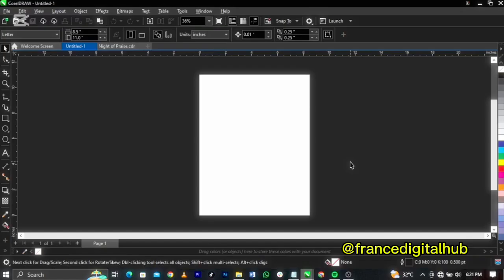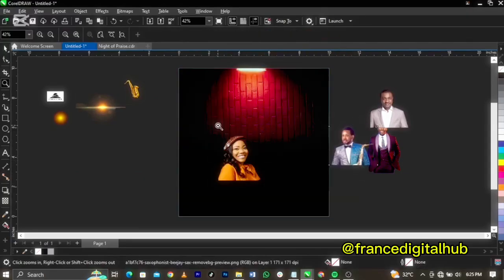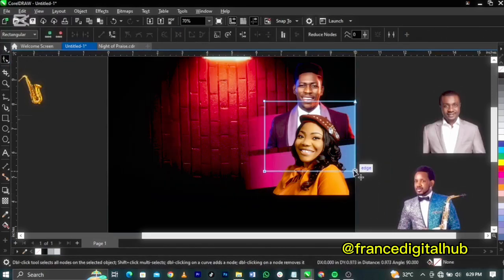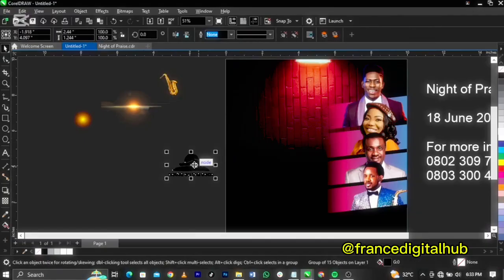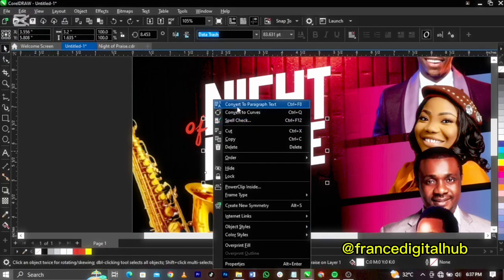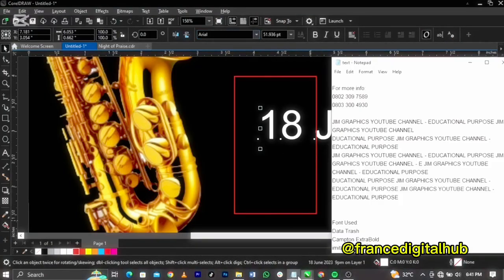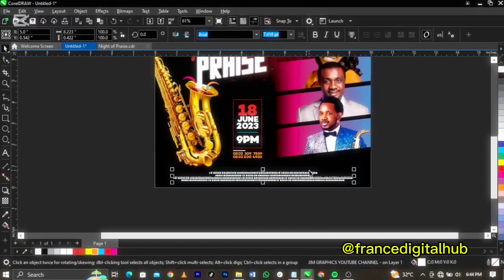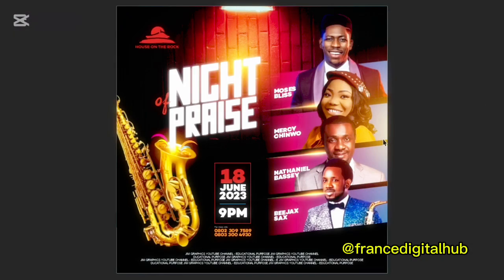STUNNING CHURCH FLYER DESIGN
Get Resources🔥🔥
Fonts
Images Free 😱😱